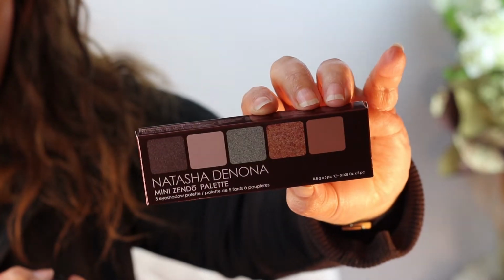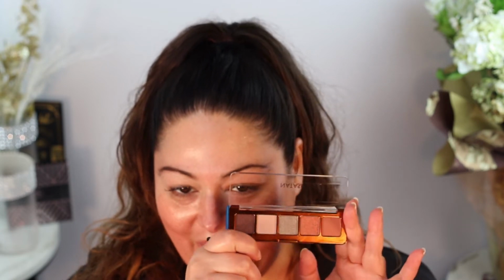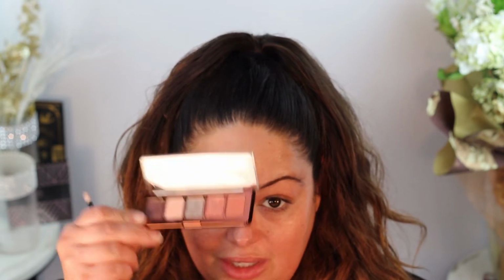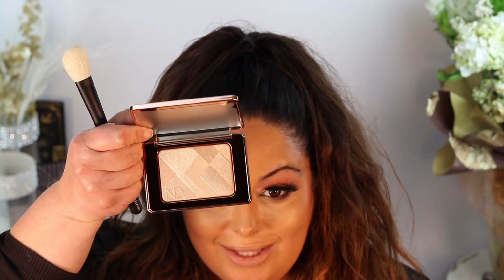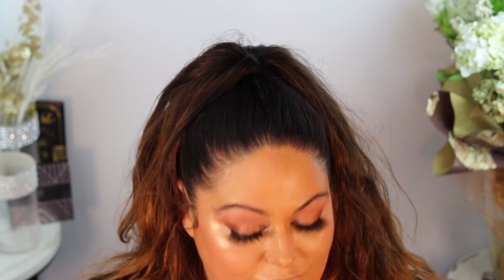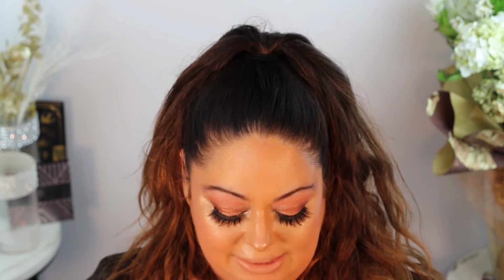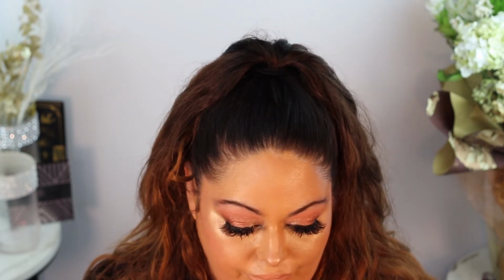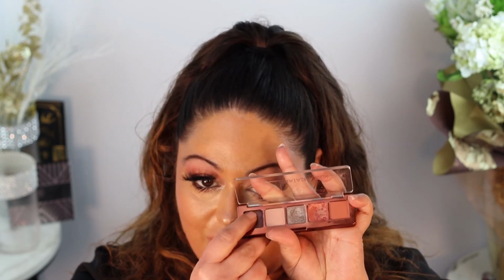Natasha Denona Mini Zendo Holiday Collection... OR Juvias Place?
Today we are going to be swatching, testing out, and trying on the new Natasha Denona Mini Zendo Palette and the complete Natasha Denona Holiday Makeup Collection. We will also be taking a closer look to see how the Natasha Denona Mini Zendo Palette compares to the Juvia's Place Nubian Coral Palette. So keep watching to see how this collection unfolds, and lets get to makeuping and have some fun !
Tune in to Kendi Beauty for the latest and greatest makeup collections and reviews!
❤️ PRODUCTS MENTIONED: ❤️
❄️✨ Holiday Collection 💛💗✨ by NatashaDenona
Highlighter – I NEED A NUDE GLOW $42
A multi-dimensional metallic highlighting powder with a soft-focus HD finish & a velvety smooth texture in a universal champagne tone, lightweight, long wearing formula that leaves the skin radiant & glowing all-day in a Tan Palette.
 2 additional shades to the ‘I Need A Nude Lipstick’ collection $25 each:
30NP Maria- Neutral Pink Undertone
10NB Andrea- Neutral Beige- Undertone
Lightweight Creamy Formula, Softly Luminous Finish, Deeply Hydrating, Comfortable Wearing
The Eyeshadow Palette ✨💗MINI ZENDO $25
A warm-toned palette that conceptualizes a mix of elements an ambiance where wood meets metal & nature meets modern.
Stark -medium dark cool burgundy
Bare – pastel pink
Stripped – warm silver
Dazz – medium coral with light bronze shift
Uncovered – dusty coral